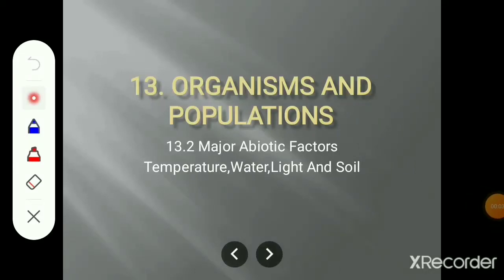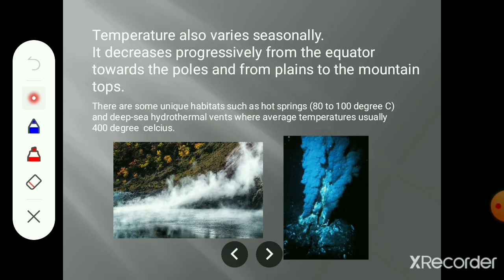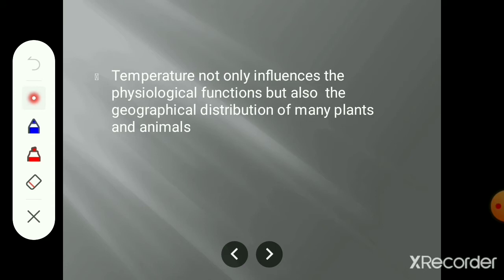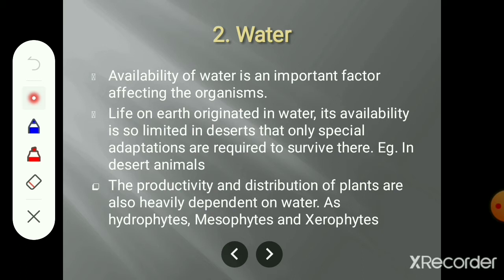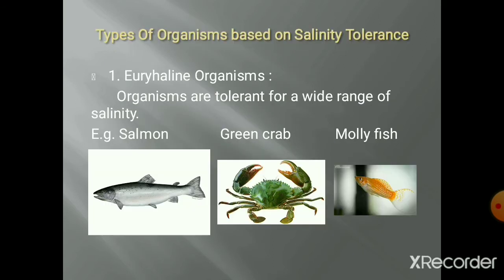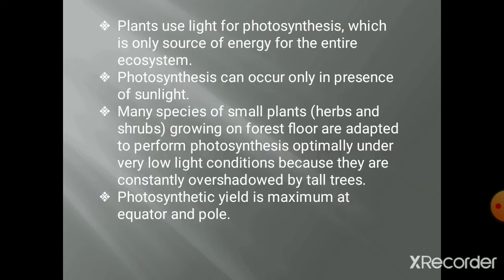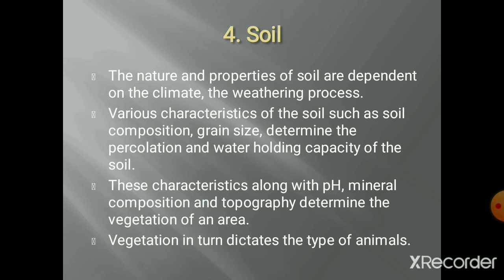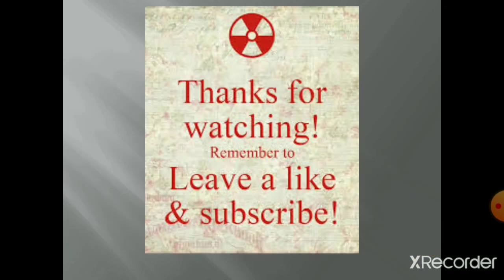Organisms And Populations Part 3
Major Abiotic Factors
Temperature, water, light,soil
How Abiotic Factors affects living organisms
** Mrs. Ketaki Deshpande
Dnyansamwardhi Junior College Shirwal